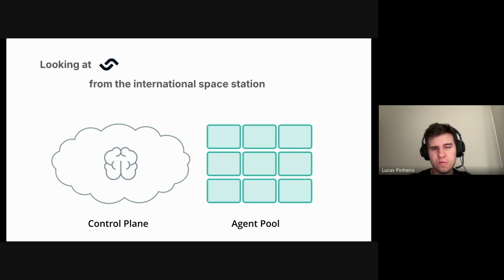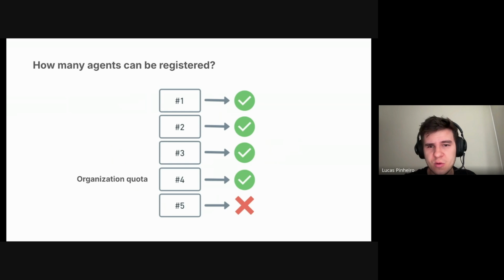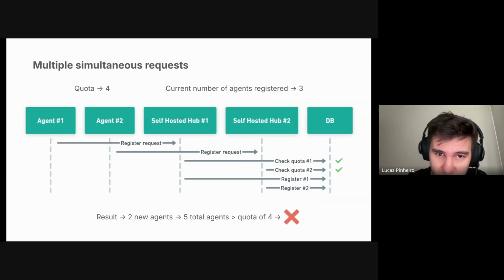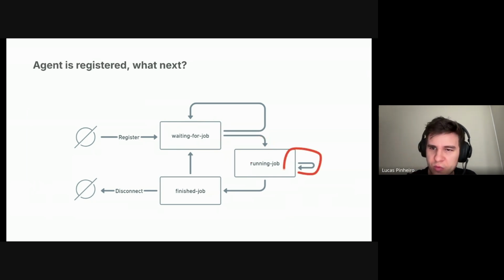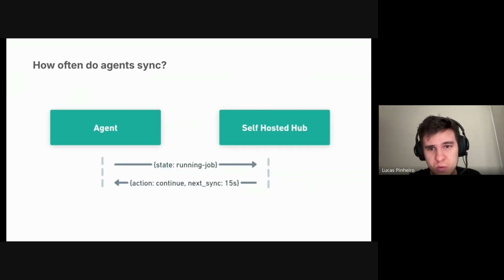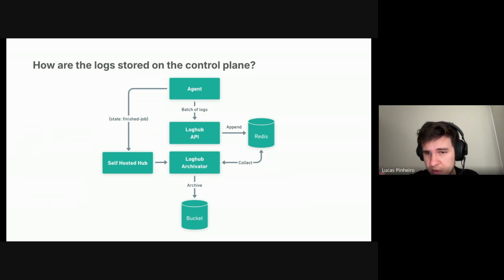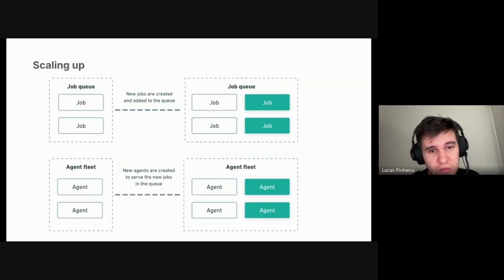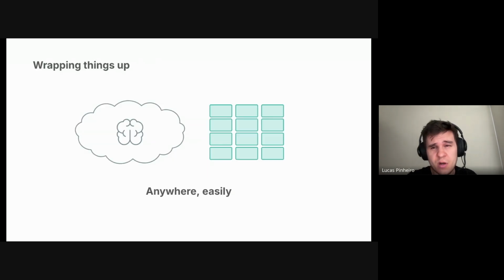Self-Hosting: Challenges in Agent Management, Cross-Platform, and Cloud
Semaphore Summit 2025 | Day 2
🚀 Self-Hosted: Challenges in Distributed Agent Management | Lucas Pinheiro, Senior Software Engineer at Semaphore

Managing distributed agents across cloud and cross-platform environments comes with unique challenges. In this talk, we dive into:

✅ Sync protocols, race conditions, and scaling challenges
✅ Supporting agents on Windows, AWS, macOS, Kubernetes
✅ Distributed load management, quotas, authentication, and logging

We’ll explore the real-world problems we faced and the solutions we implemented to ensure reliable agent management at scale. Whether you're working with self-hosted systems or tackling cloud-specific hurdles, this talk offers valuable insights.

Every star and upvote helps us grow the community and keep building awesome CI/CD tools. Let’s make open-source CI/CD even better—together! ❤️✨